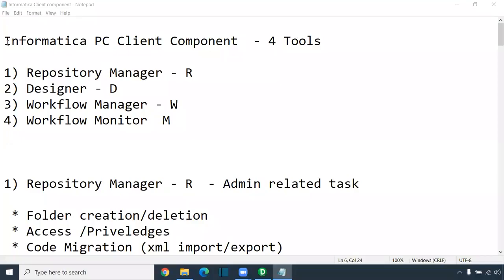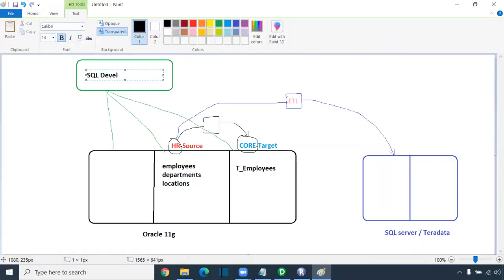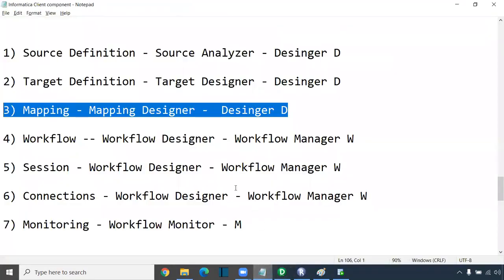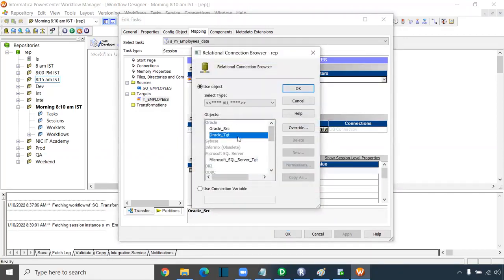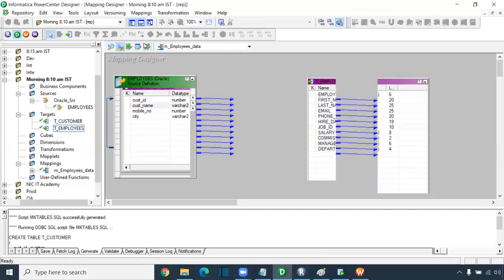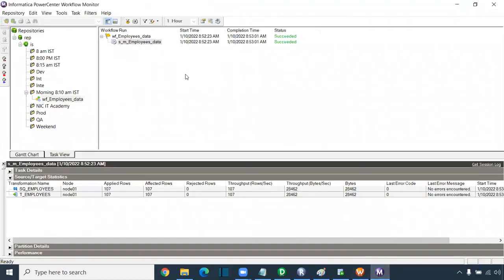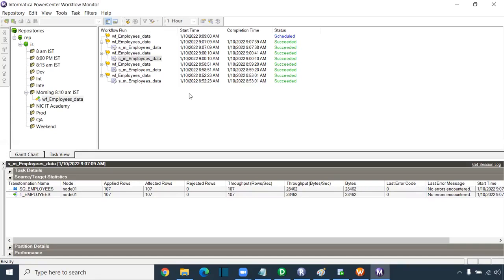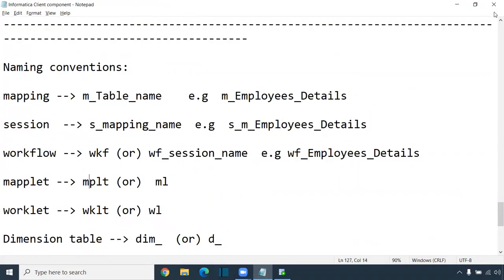Class 4-Informatica client tool-First Mapping.